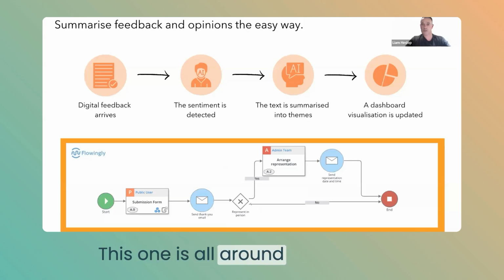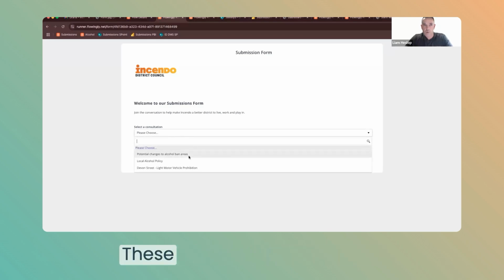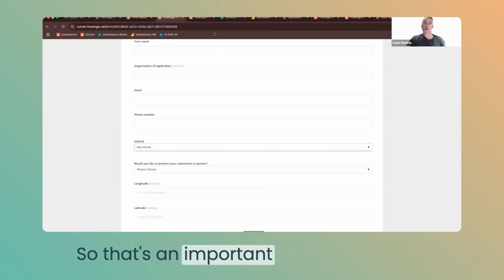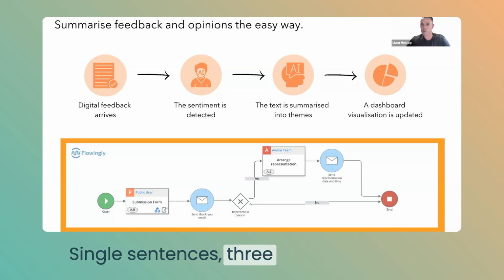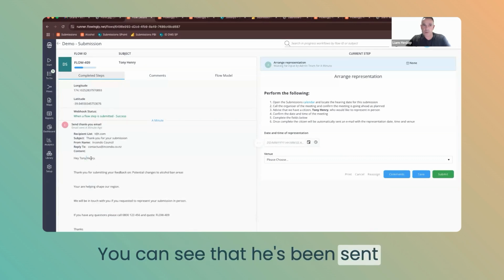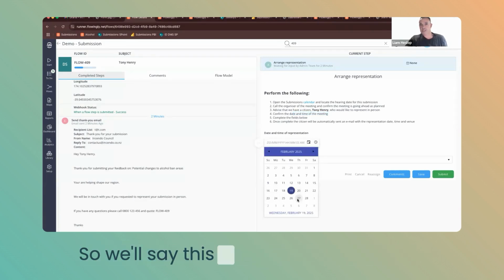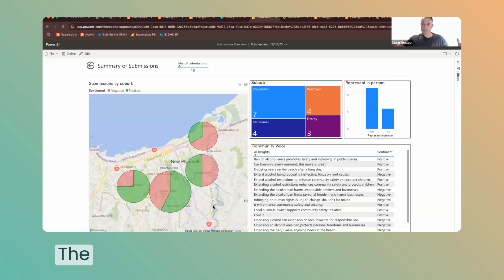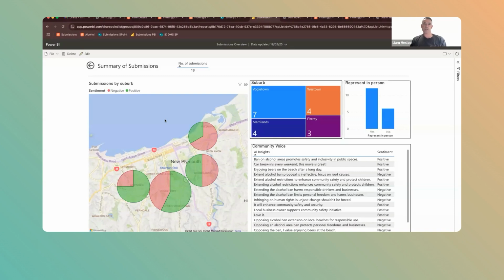Smarter Sentiment Analysis & Dashboards with Flowingly & AI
Liam Heslop from Incendo shares how AI can be used to summarise and analyse feedback in a smarter, more visual way.